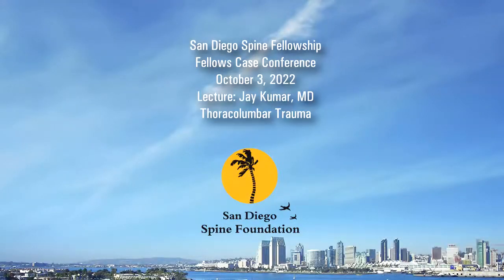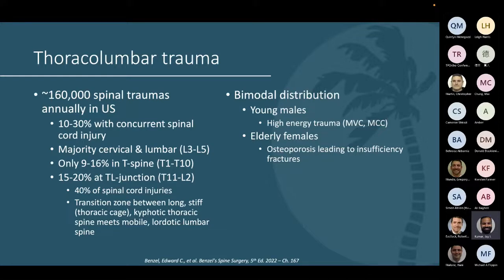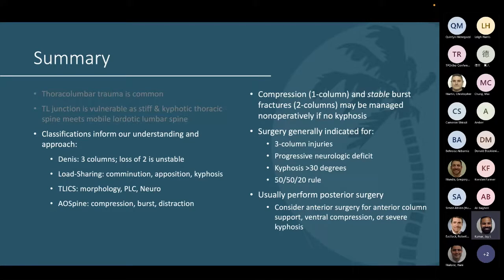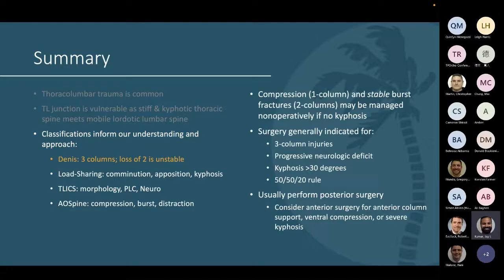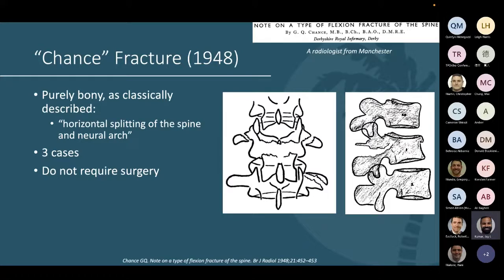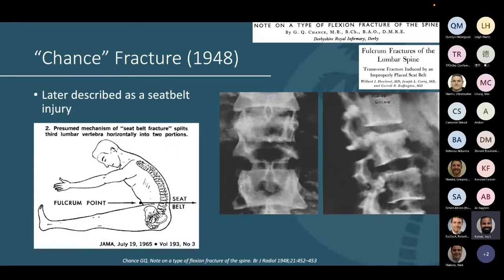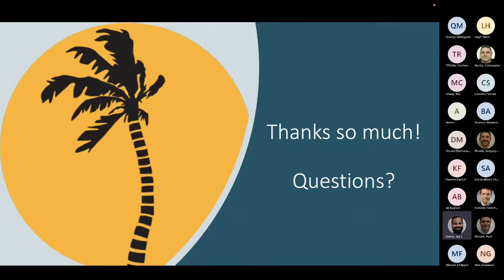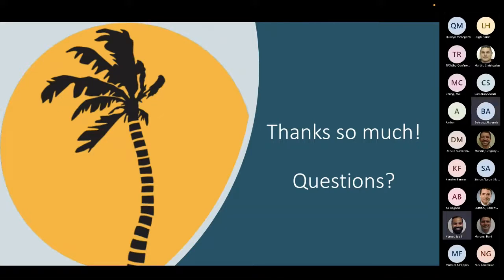Thoracolumbar Trauma presented by Jay Kumar, MD on October 3, 2022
Thoracolumbar Trauma presented by Jay Kumar, MD on October 3, 2022. A part of the San Diego Spine Fellowship Lecture Series.